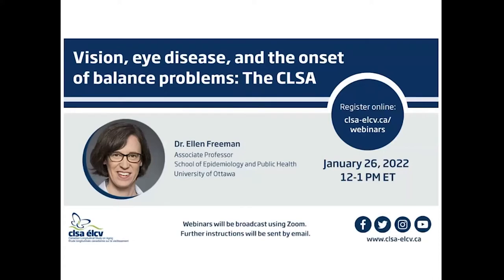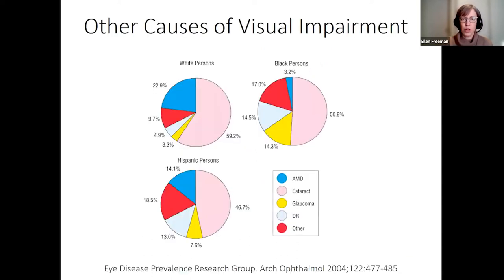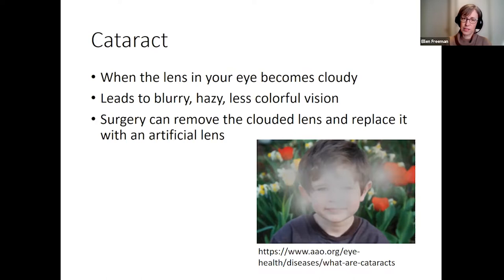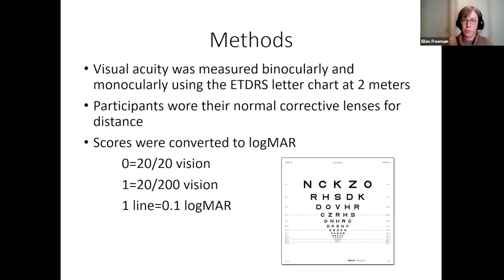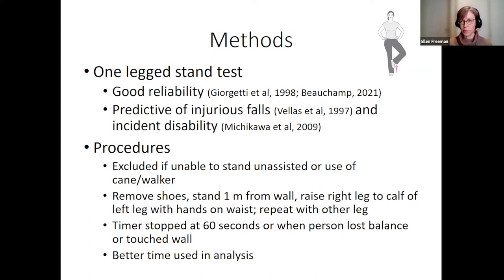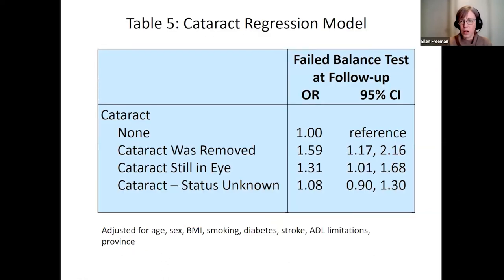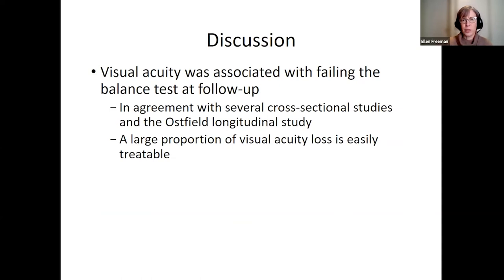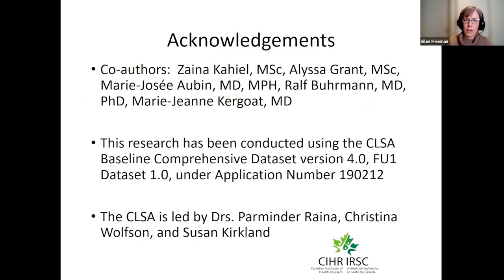Vision, eye disease, and the onset of balance problems: The CLSA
Our project utilized baseline and 3-year follow-up data from the Canadian Longitudinal Study on Aging (CLSA) comprehensive cohort to better understand the relationship between visual impairment, self-reported eye disease, and the onset of balance problems. These data provide longitudinal evidence that vision loss increases the odds of balance problems over a 3-year period.  Efforts to improve the balance of visually impaired people are needed.  Findings are discussed in this webinar.

Dr. Ellen Freeman is an associate professor in the School of Epidemiology and Public Health at the University of Ottawa.  She is also a Scientist at the Ottawa Hospital Research Institute. Her research interests focus on better understanding the causes and consequences of visual impairment and eye disease.